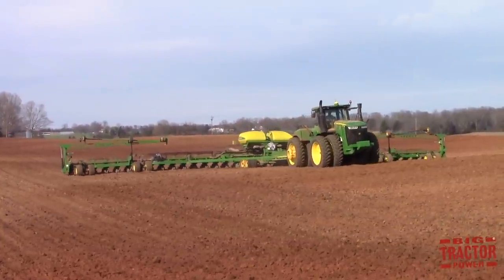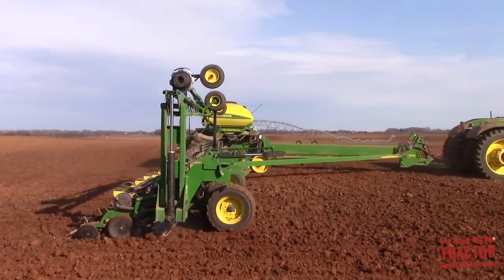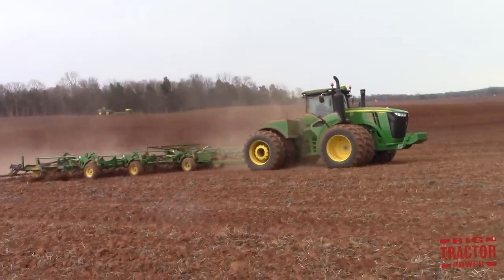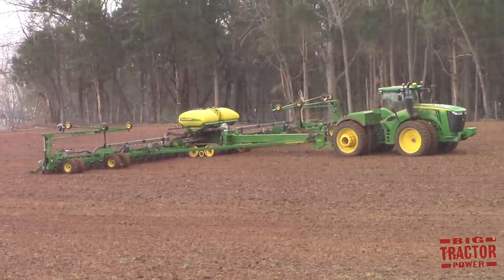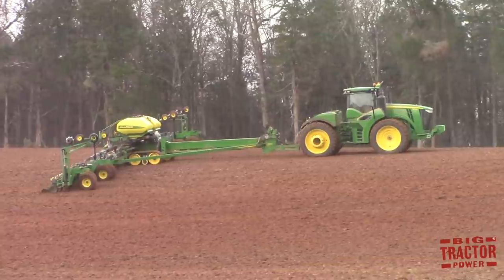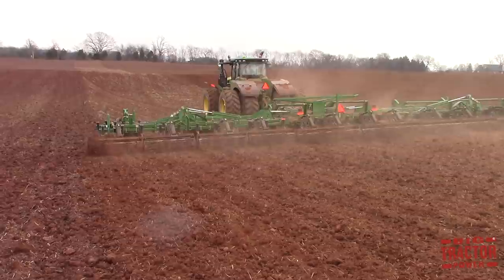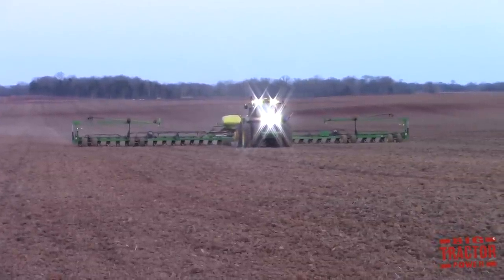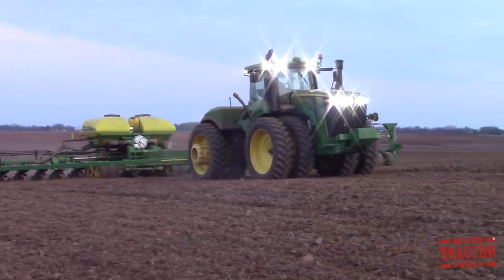Can You Plant Corn in the Rain with Big John Deere Tractors?